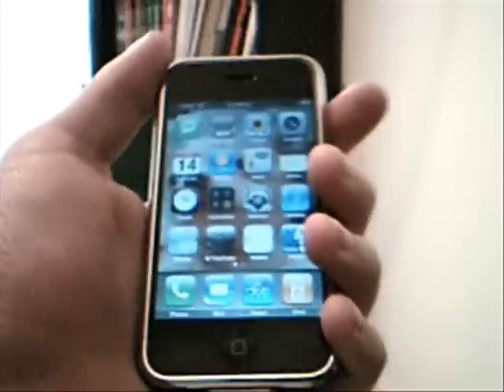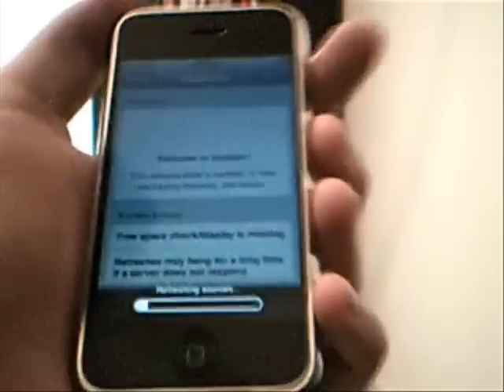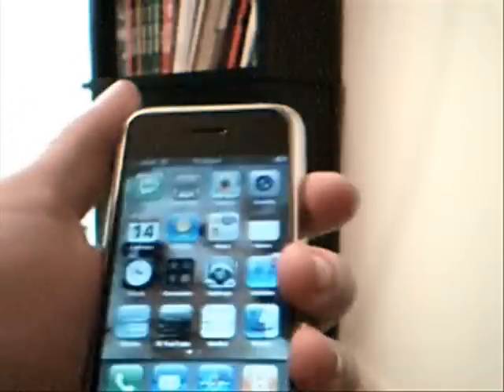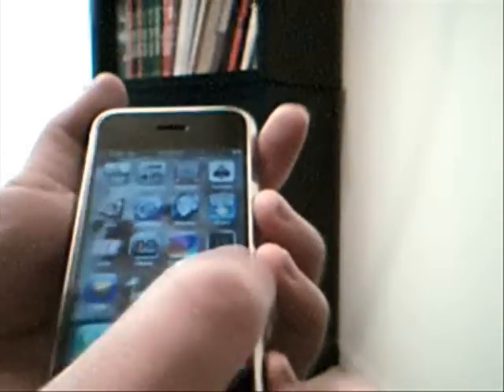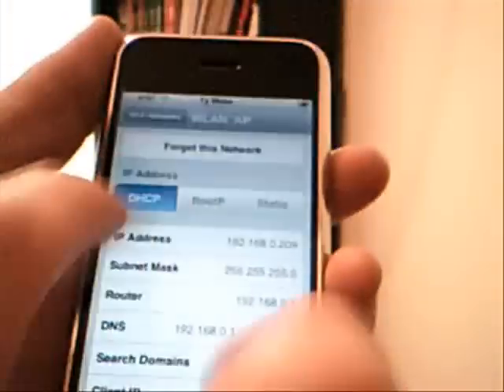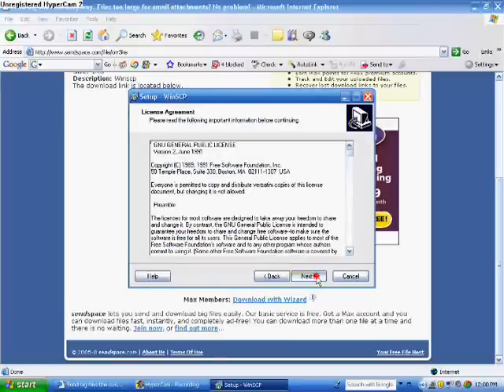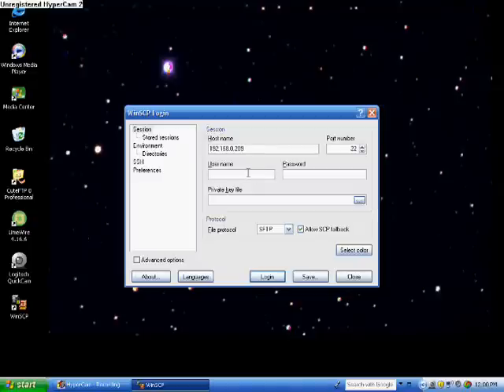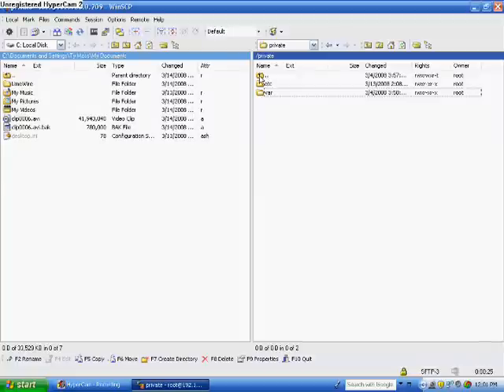How To SSH Into iPhone/iPod Touch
In this video i show you how to SSH into your iphone or ipod touch. SSH allows you yo view and transfer files on your iPhone/Touch.

*sorry about the bad audio and video quality i just got a new laptop and i am still adjusting the settings*